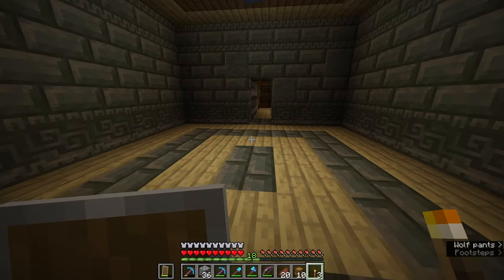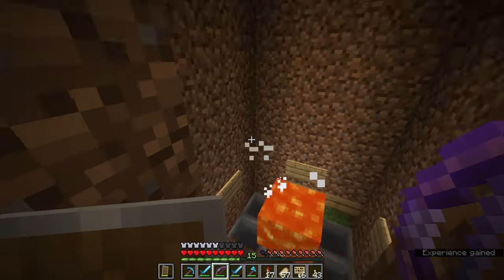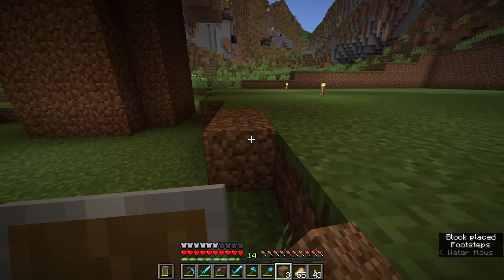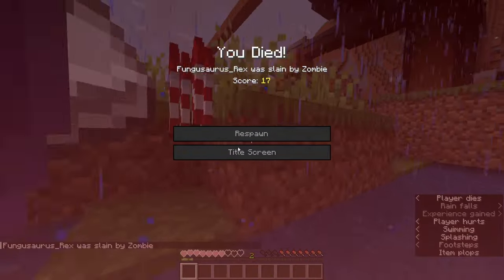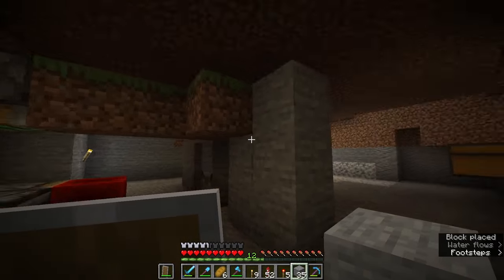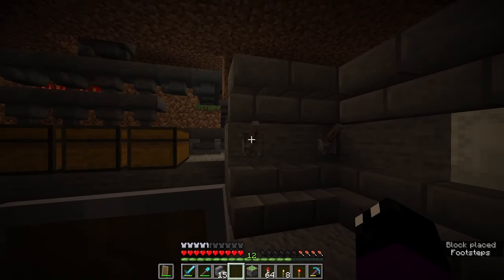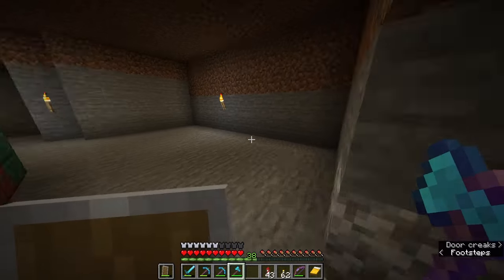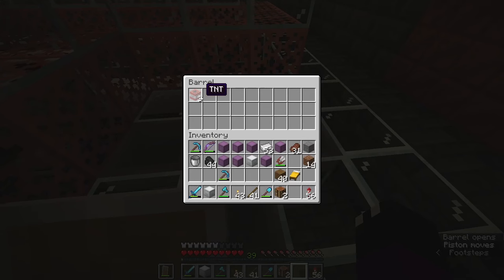The Gunpowder Farm and TNT Machine - 1.21 Survival Minecraft Series: Ep 5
The FAIL is born. Welcome to the Fungusaurus Advanced Innovation Lab! The home of Bleeding-Edge technology, and all things innovative in Survival Minecraft 1.21.

It's time to take our skills to the next level, and unlock the potential of the crafter. We delve into the potential of automatic rocket and TNT production, and erect a creeper farm that Alfred Nobel would have been proud of.

We also build our first sugar cane farm of the new survival Minecraft 1.21 series and do some serious mining.

Chapters:

00:00 - Welcome to The FAIL
01:10 - Mining To Repay The Reaper
03:01 - Storage Wars
04:13 - My First Survival Minecraft 1.21 Creeper Farm
08:07 - Sorting System Update
10:02 - Fixing our Minecraft 1.21 Iron Farm
14:14 - Technical Difficulties, Please Stand By
14:48 - A Farm as Sweet as Sugar
16:48 - Building an Automatic Minecraft Rocket Crafter
21:17 - The Dumbest Thing I have Done All Season
25:00 - Building an Automatic Minecraft TNT Crafter
30:08 - Planning For The Future
31:01 - Thank You For Watching This Episode of My Survival Minecraft 1.21 Series.

This 1.21 SURVIVAL MINECRAFT series is inspired by the phenomenal creators on the Hermitcraft SMP, in particular Grian, MumboJumbo, BdoubleO100 and SmallishBeans, as well as the super talented builders from the Empires SMP, fWhip and TheMythicalSausage who were instrumental in decision to start playing MINECRAFT SURVIVAL. Join me as I take on this magnificent MINECRAFT CHALLENGE, and explore the Tricky Trials update in Minecraft 1.21.